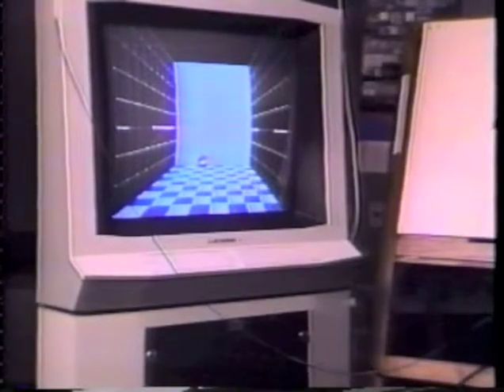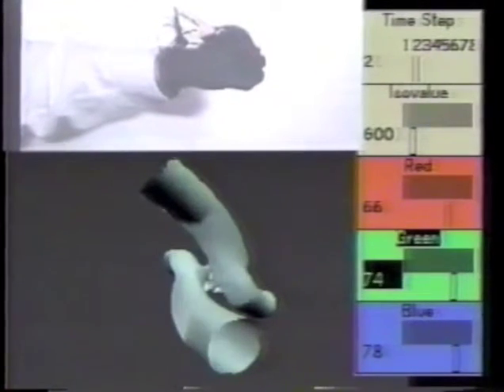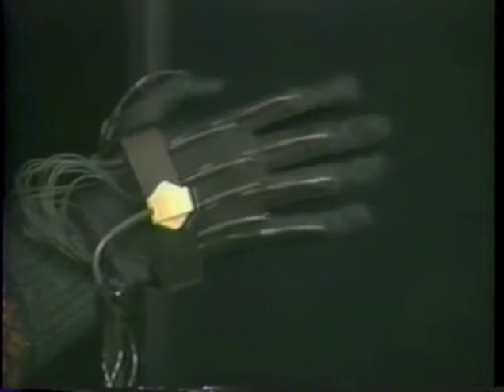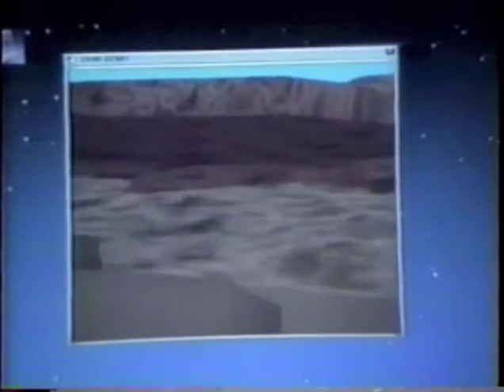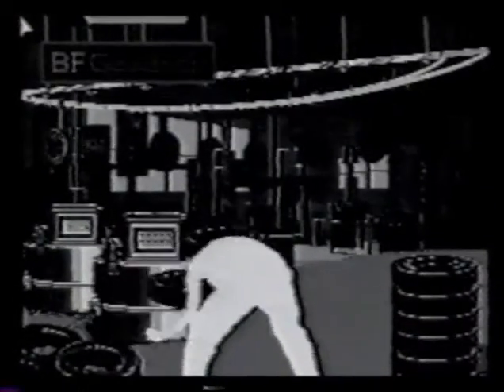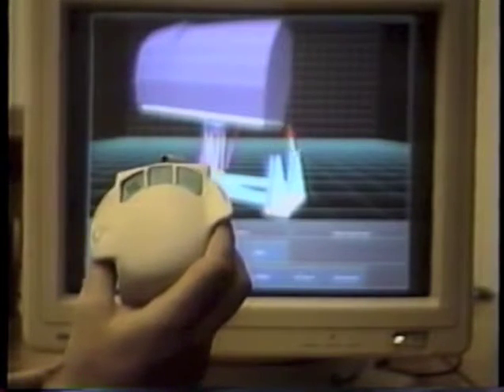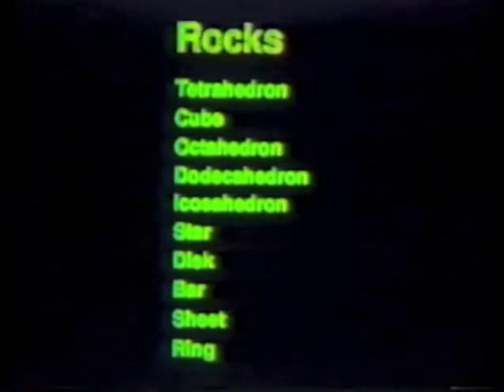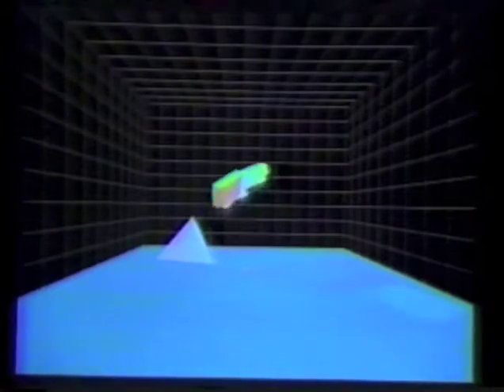Tape #021 SIGGRAPH 1991 - Tomorrow's Realities Gallery Jury Reel - March 1991